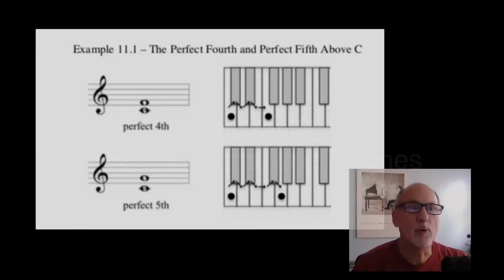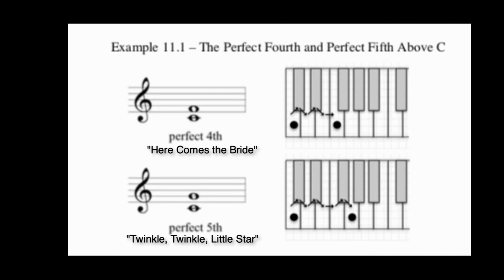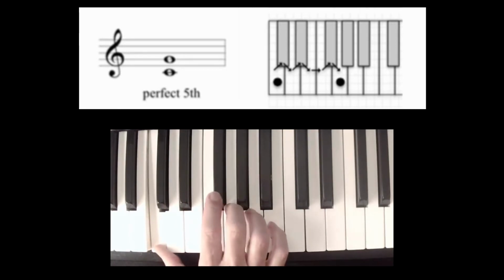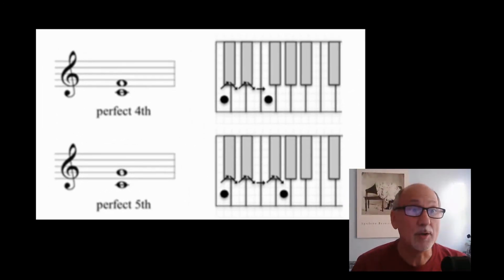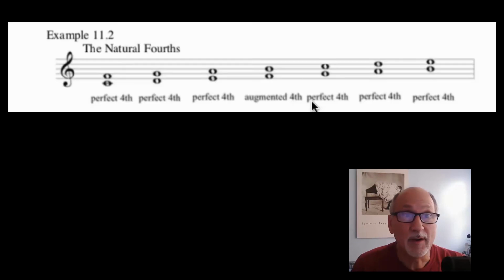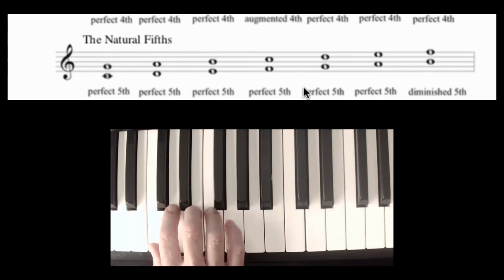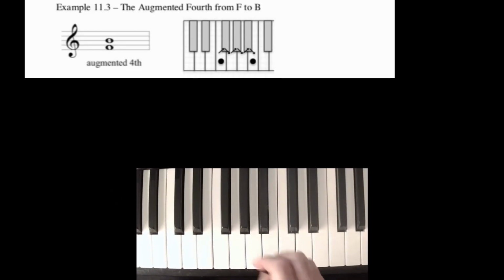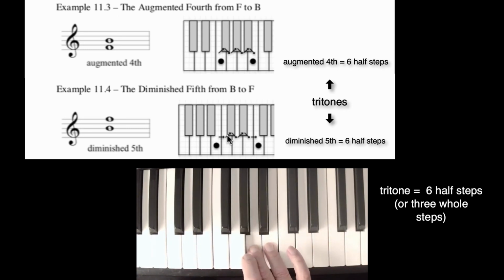Intervals of the fourth, Fifth, and Tritone. Book 1, Ch. 11.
Introduction to intervals of the 4th, 5th, and tritone. Taken from Mastery of Music Theory, Book 1: Fundamental Materials by Brian Kehlenbach.